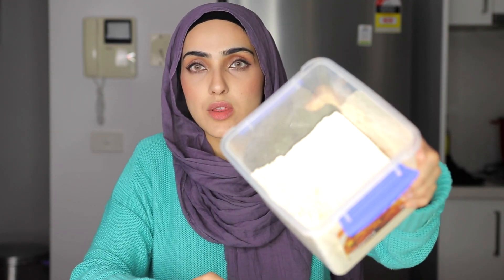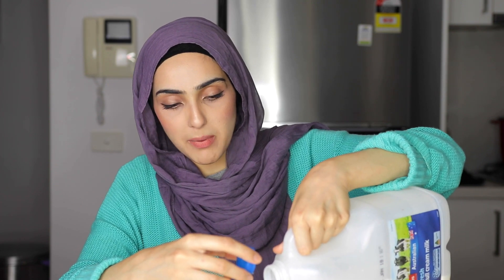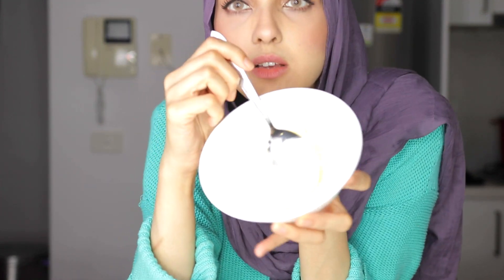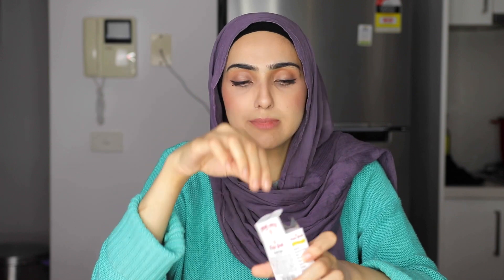Priyanka Chopra's MIRACLE Mask GONE WRONG! Vogue DIY Skin Secrets ~ Immy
Heyy Guys!!!
I didn't expect my skin to react this way but hey? that's life. I have really sensitive skin and reacted to the sandalwood powder (I think). I tried the mask WITHOUT the sandalwood powder and it worked really well so recommend it without the sandalwood for the face and for the body, you can try either or! I also decided not to include the lip scrub as my lips started burning and I couldn't record it properly ! Sorry!

PRIYANKA CHOPRAS ORIGINAL VIDEO:
Priyanka Chopra Reveals 3 All-Natural, DIY Skin Secrets | Vogue

Priyanka Chopra Reveals 3 All-Natural | DIY Skin Secrets | Vogue | DIY | Immy | Immy Maryam | Face Mask | Turmeric | GONE WRONG